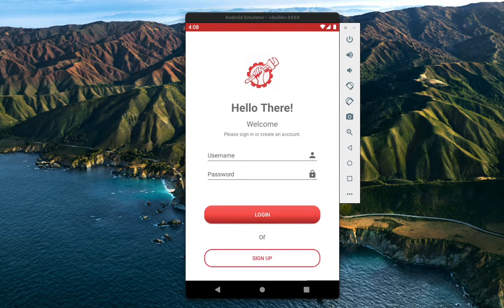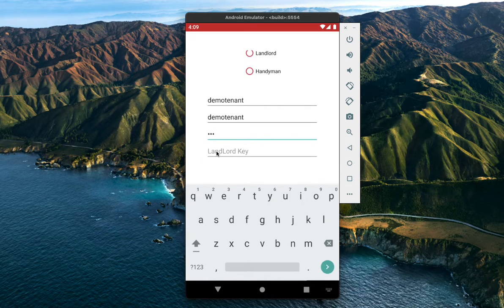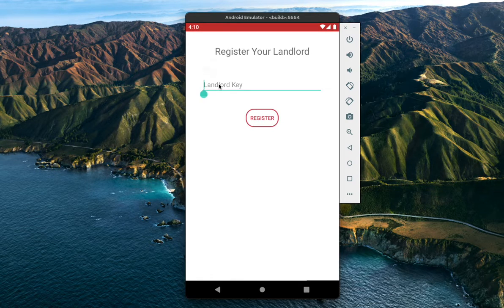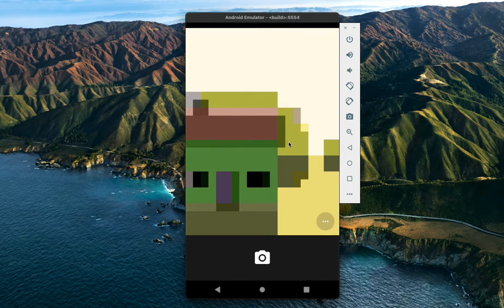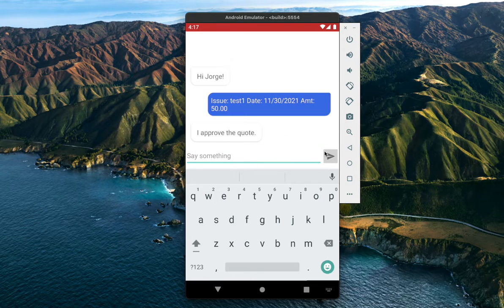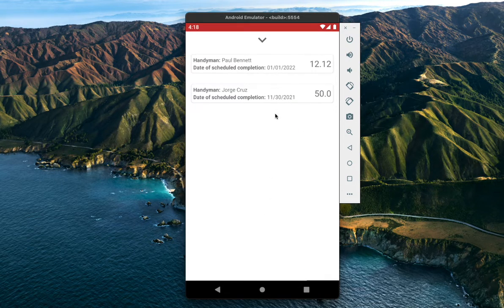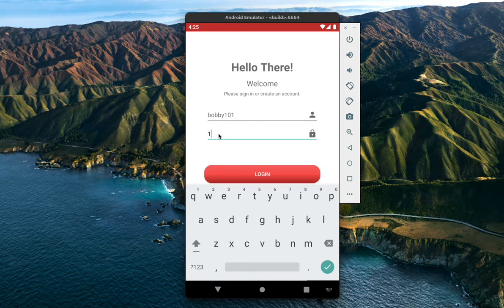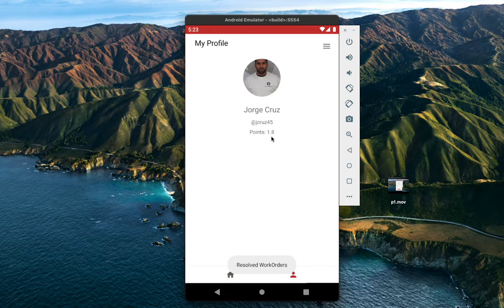COP4331-0001-Group22-Project4-Demo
Demo video for our maintenance app